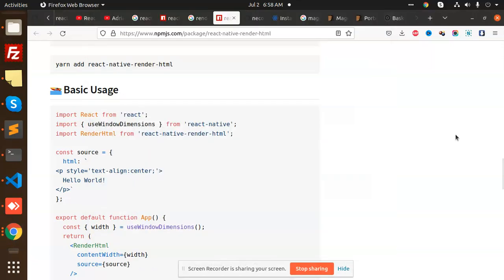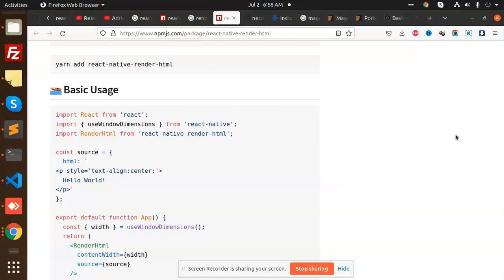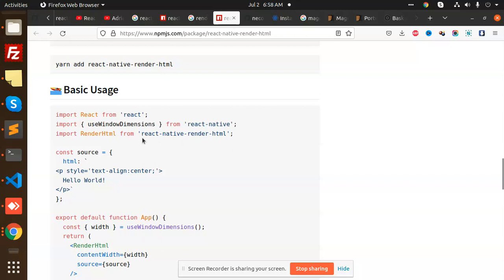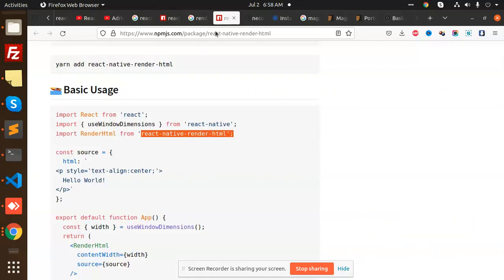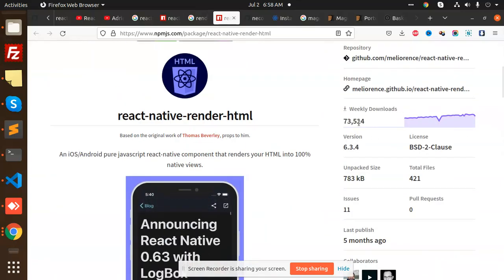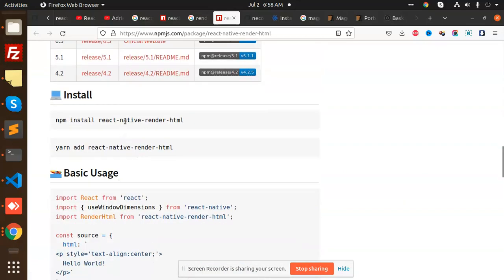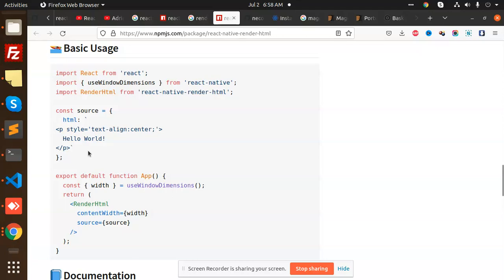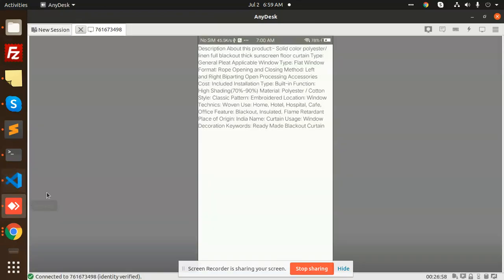How to Render HTML in React Native